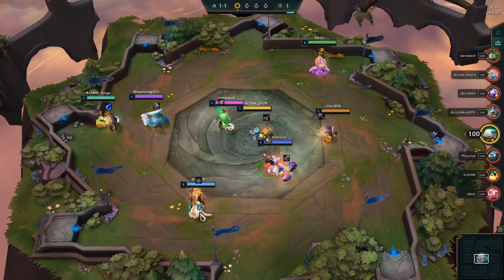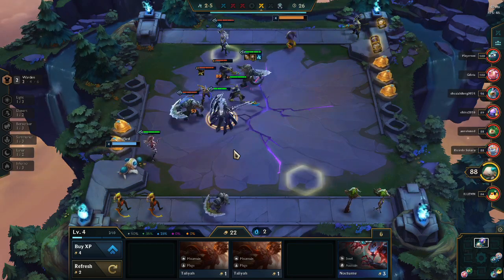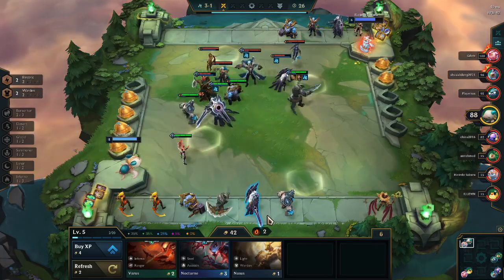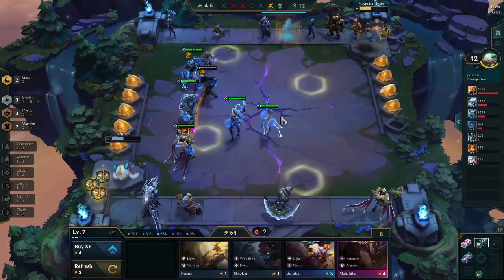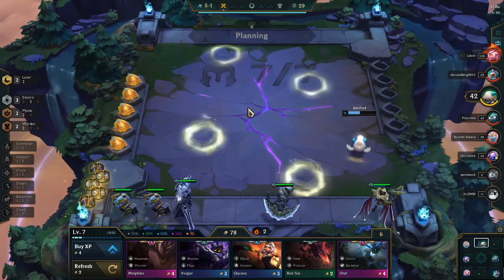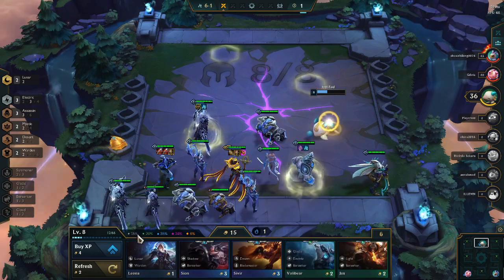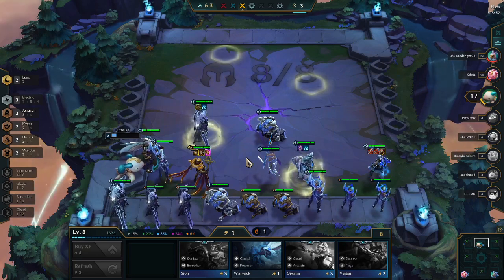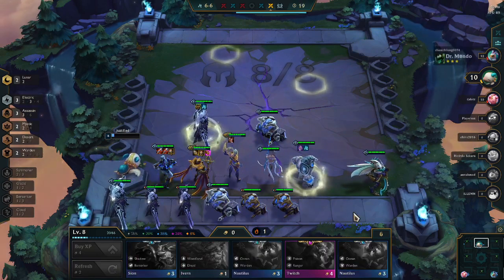TFT Guide: Patch 10.1 - NEW Lunar + NEW Item Titan's Resolve BUSTED on AZIR????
The new lunar synergy and the new items work super well together on none other than Azir?  Titan's resolve + two crit items on azir make him do so much damage!